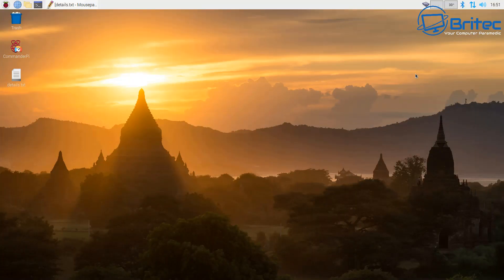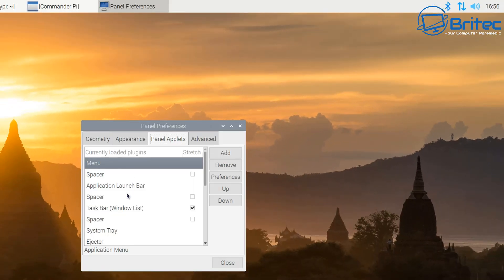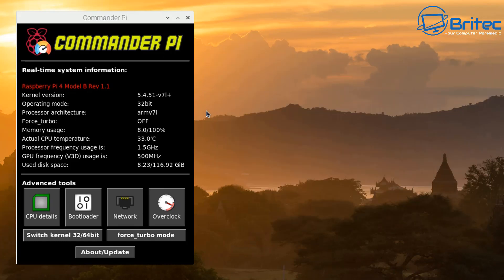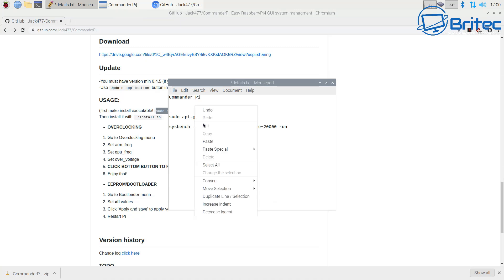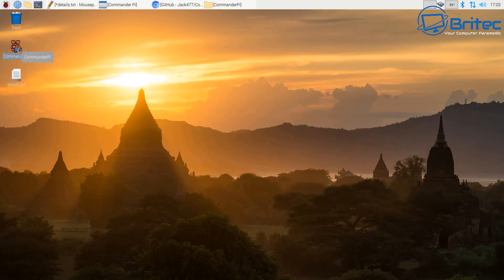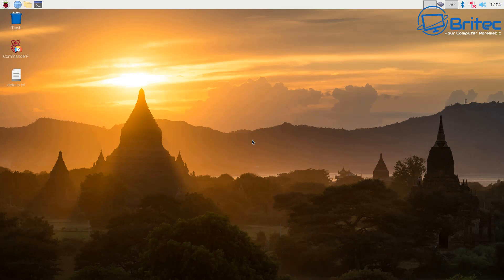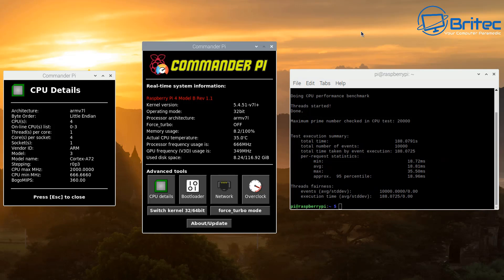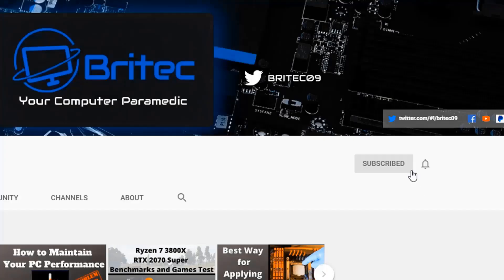How to Improve Performance on Raspberry Pi 4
So you are looking to overclock your Raspberry Pi 4 to 2.0Ghz remember you do so at your own risk and overclocking can damage your hardware.

sudo chmod +x install.sh

./install.sh

To download Sysbench

sudo apt-get install -y sysbench

sysbench --test=cpu --cpu-max-prime=20000 run